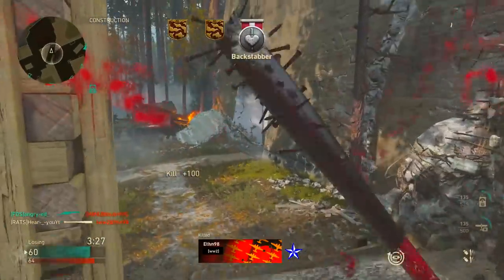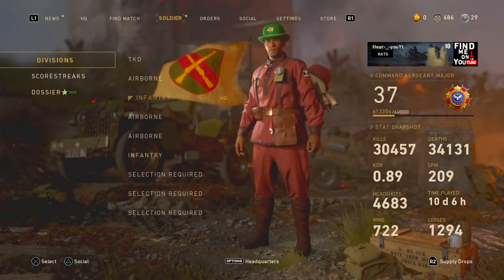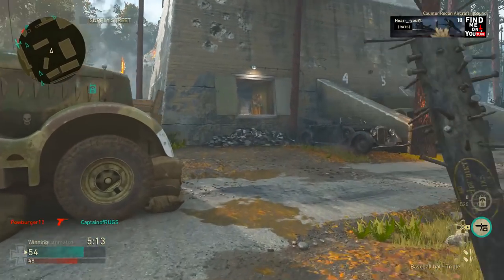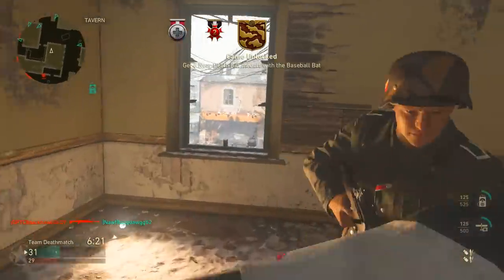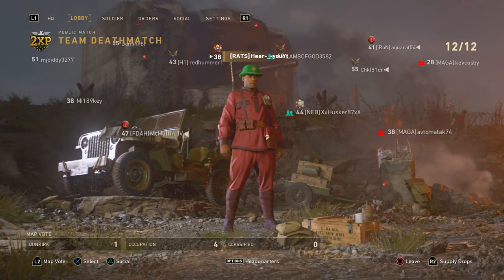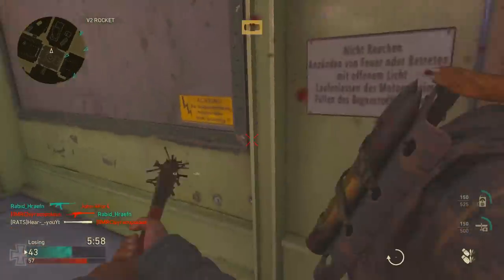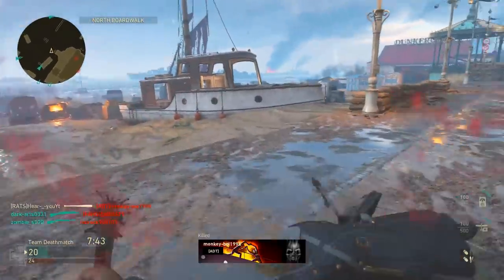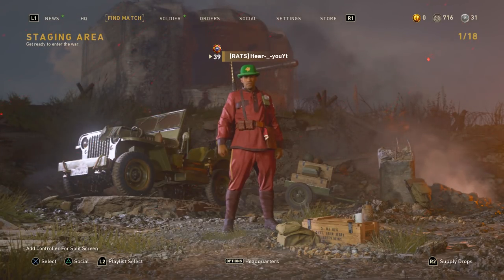UNLOCKING CHROME CAMO ON THE BASEBALL BAT MELEE WEAPON in COD WW2!!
UNLOCKING CHROME CAMO ON THE BASEBALL BAT in COD WW2!!

Don't Forget to Slap the Like Button!

-TheseKnivesOnly